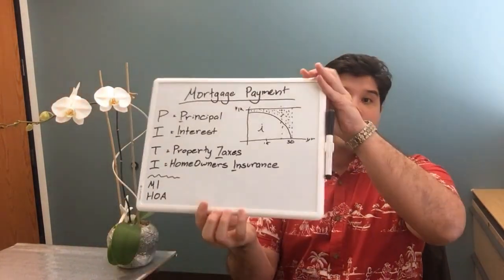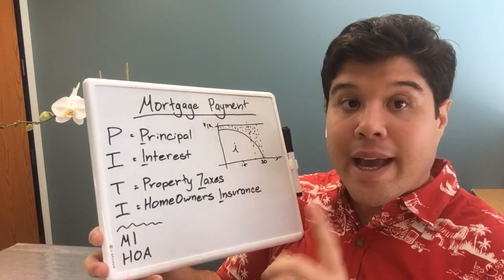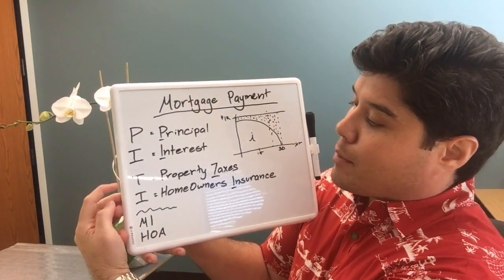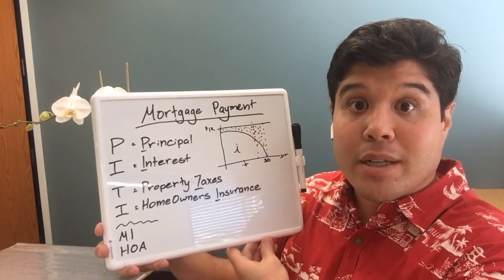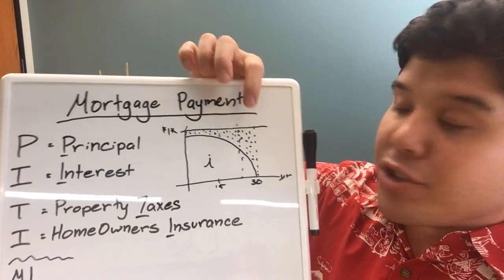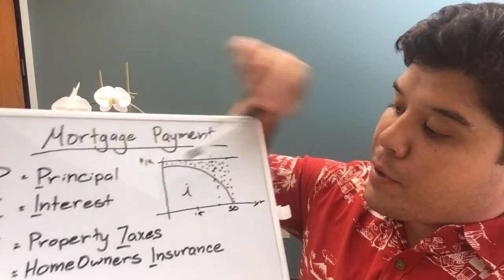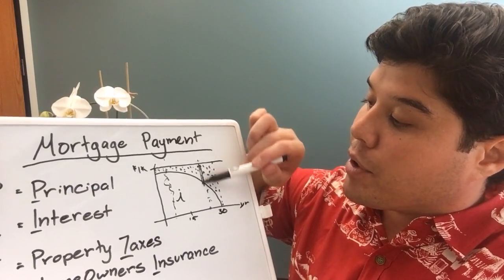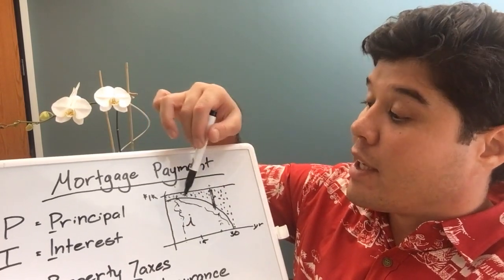Mortgage Payment Explained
What are you paying for in your monthly mortgage payment?
I cover the typical PITI Mortgage Payment, other potential monthly obligations, and how is your P&I payment paid.

Shane Irish, Mortgage Loan Officer
Loan Depot Honolulu
nmls 1160004